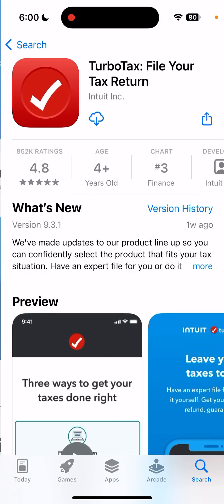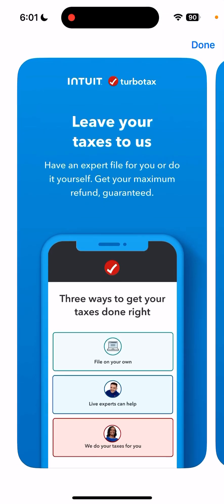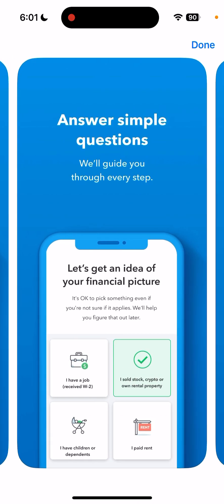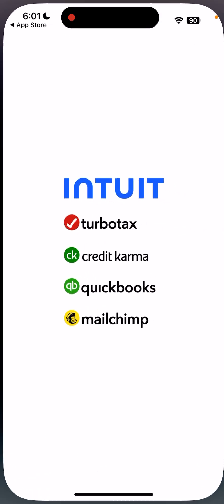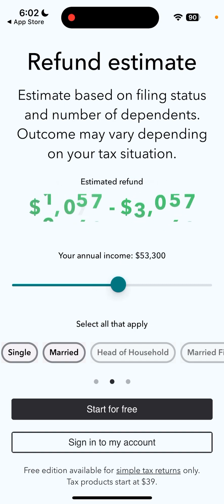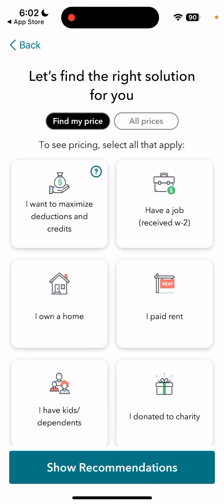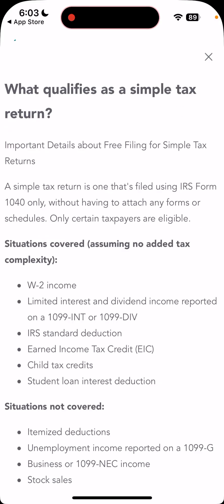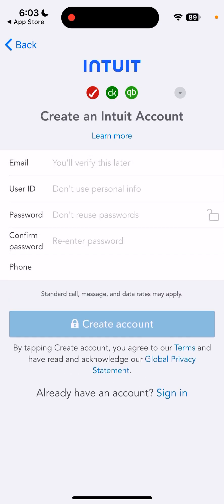TurboTax app: File your tax return - how to create an account?